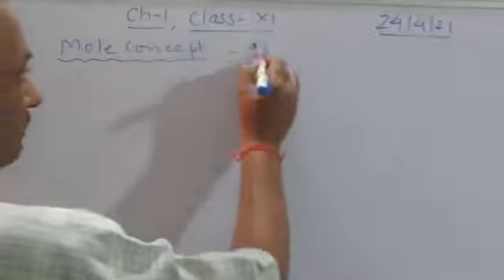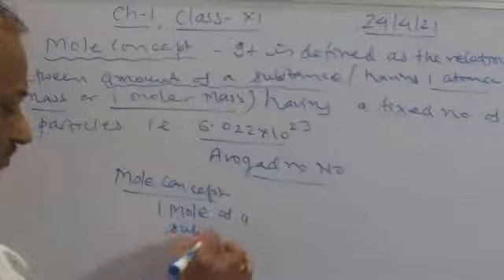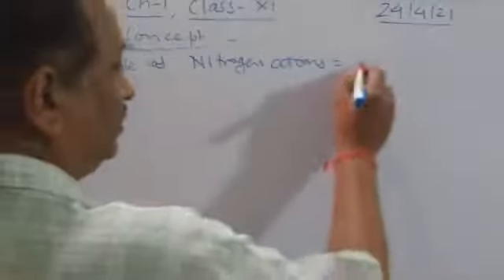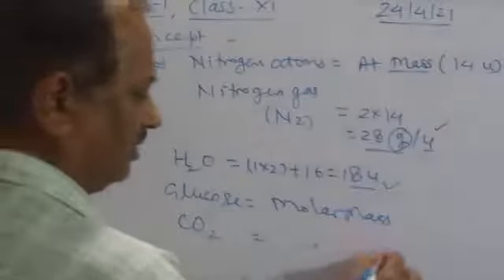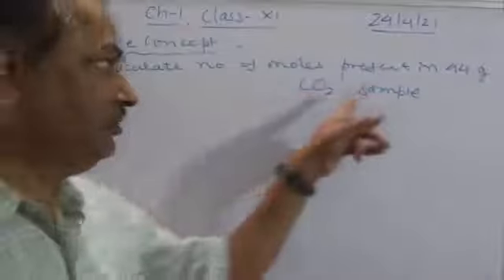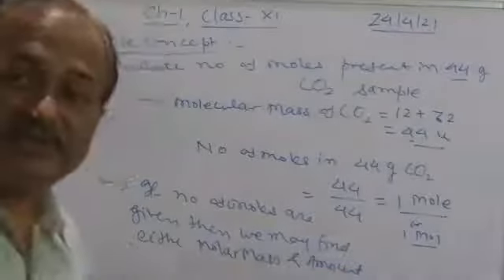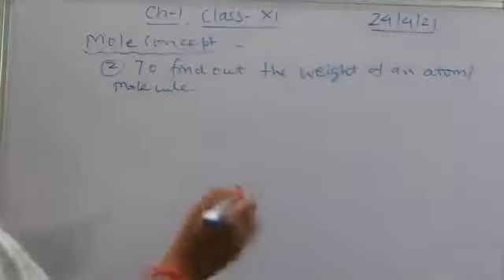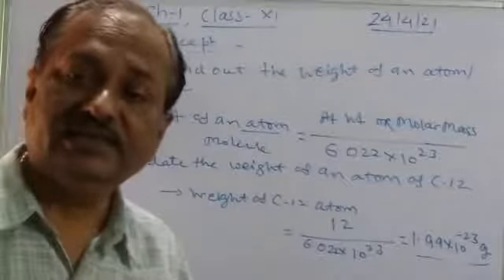About mole and mole concept for XI and foundation classes